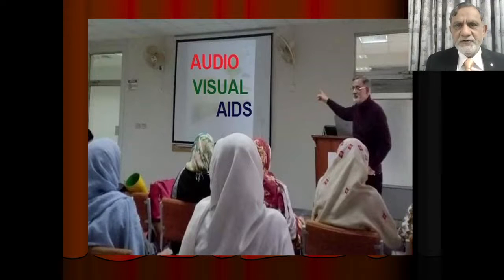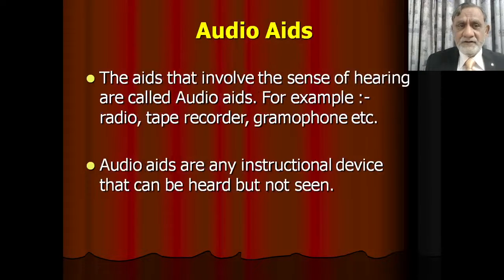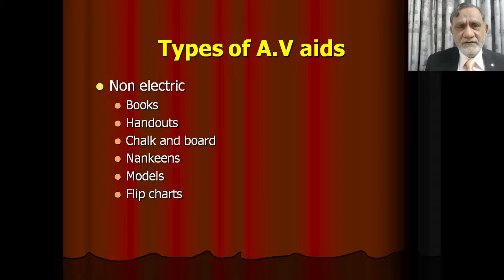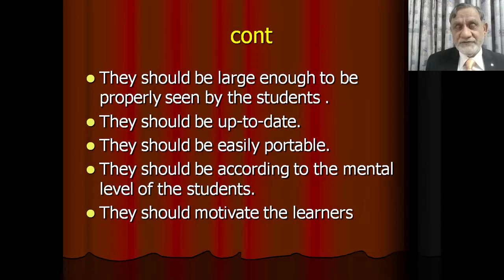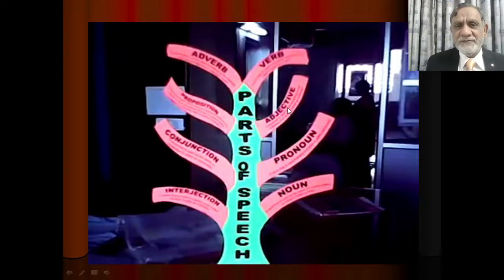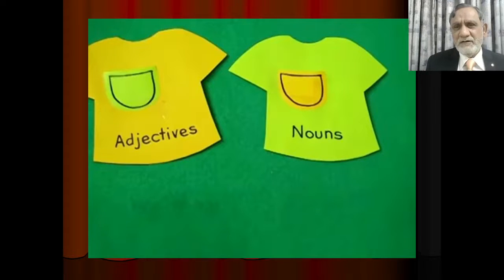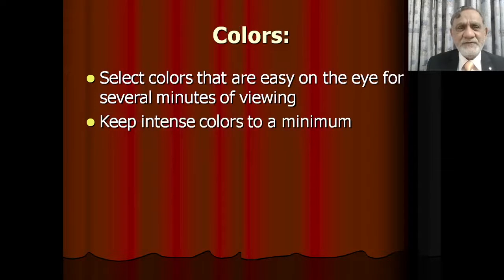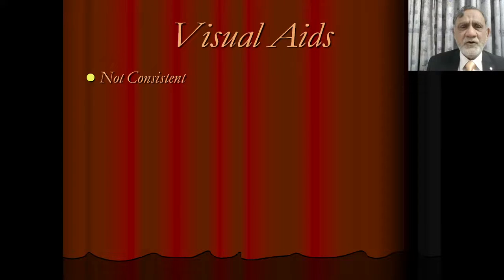A V AIDS - Some practical tips/ ideas to make a good A V Aid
Audio visual aids are prerequisite for effective teaching . They are those devices which are used in classrooms to encourage teaching learning process and make it easier and interesting. Audio -visual aids are the best tool for making teaching effective and the best dissemination of knowledge..in this video some practical tips to make useful A V Aids have been given.